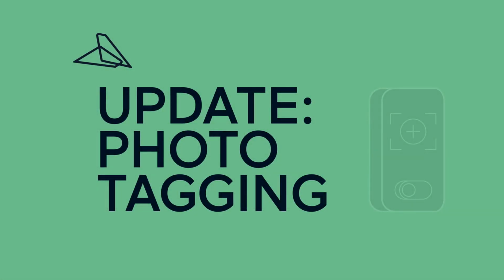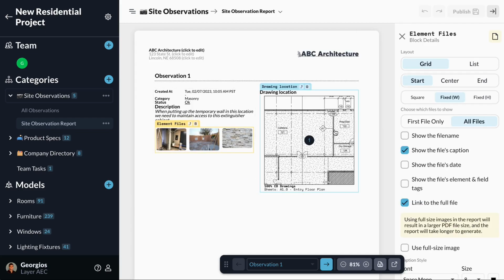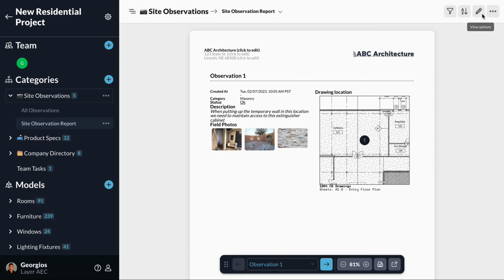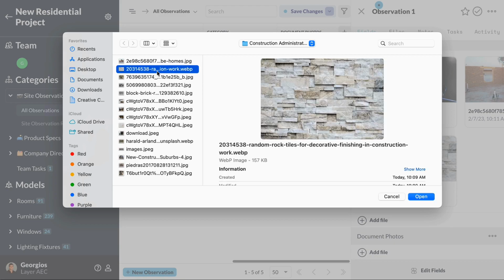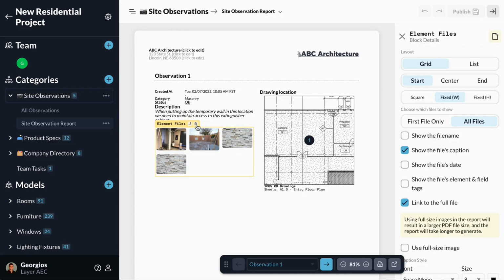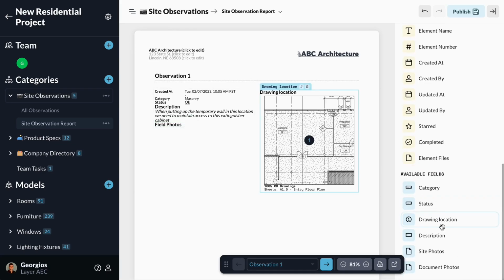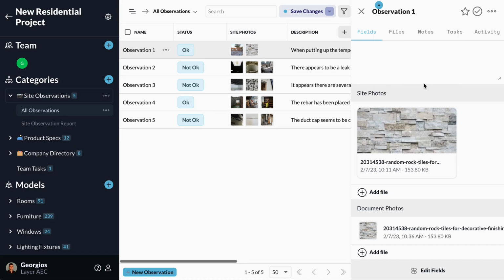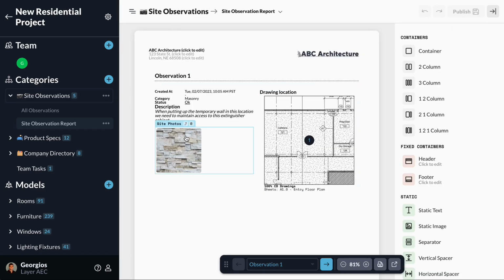Photo Tagging – Layer Product Update